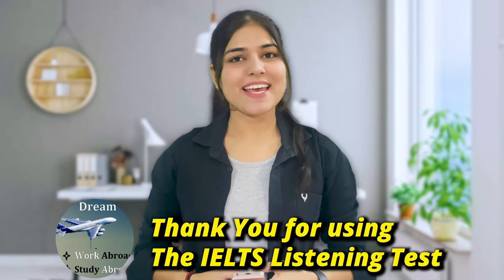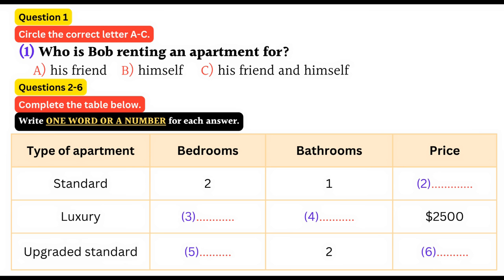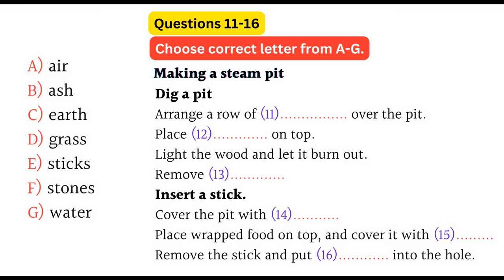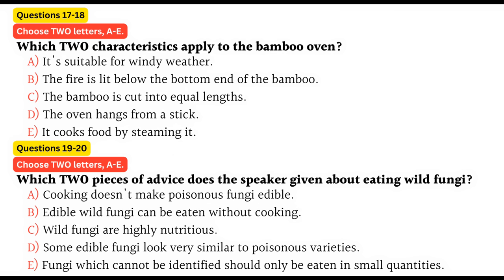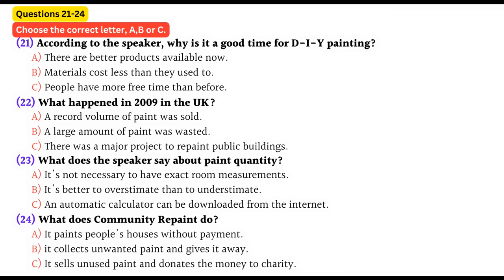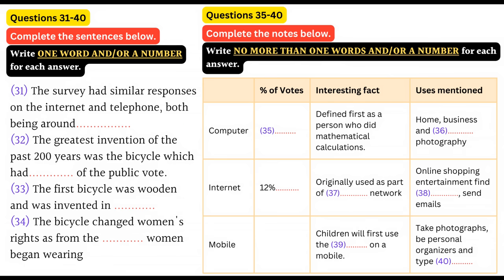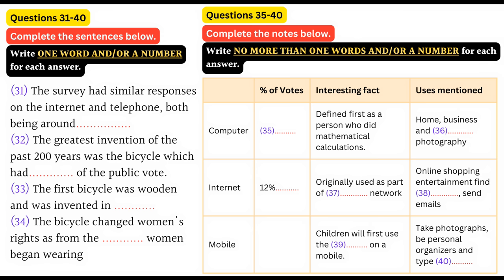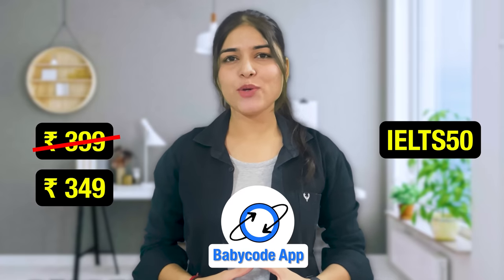IELTS LISTENING PRACTICE TEST 2023 WITH ANSWERS | 28.06.2023